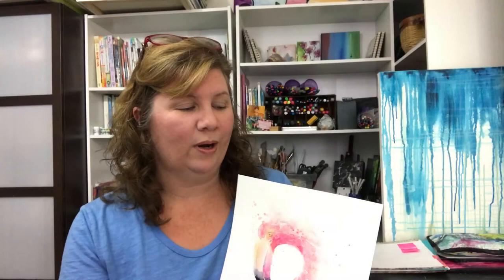Skillshare class - Watercolor with Me: Fun & Fabulous Flamingo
Let's paint a fun & fabulous, loose and juicy flamingo together!  Join me on Skillshare!
I've created a special link for 20 of my creative friends on YouTube!

xo,
Jessica